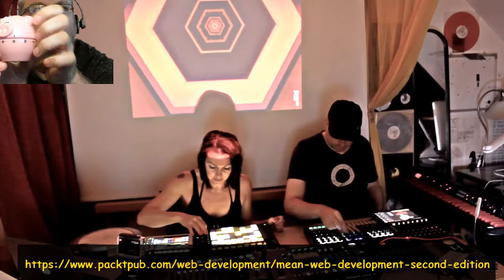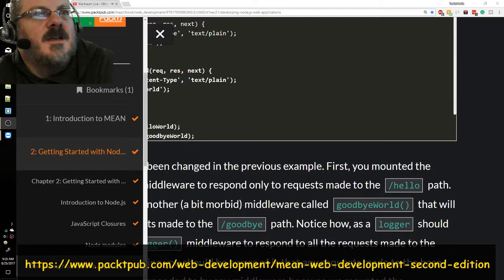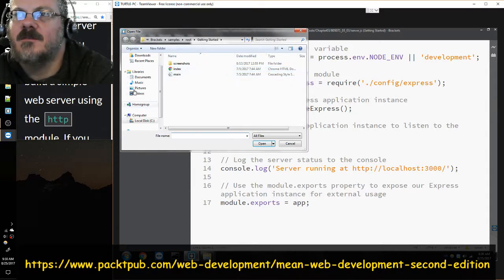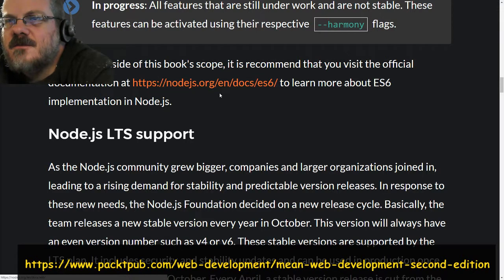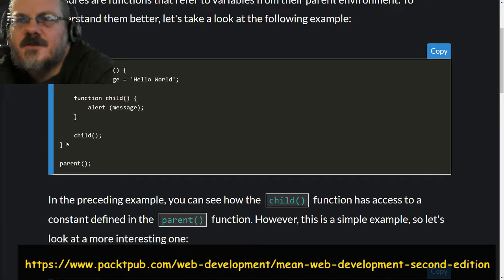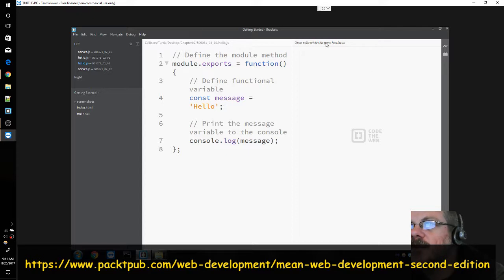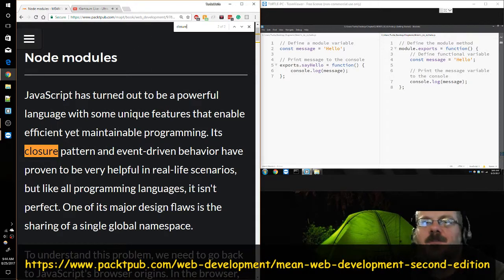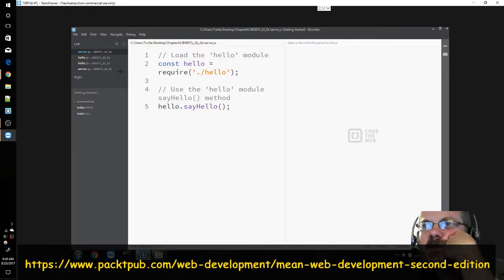the CODE MUST go ON
introductory episode

CRUD app in 96 episodes, per a 40 hour work weak @ $1200